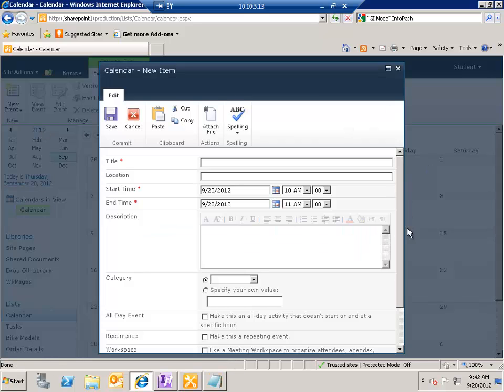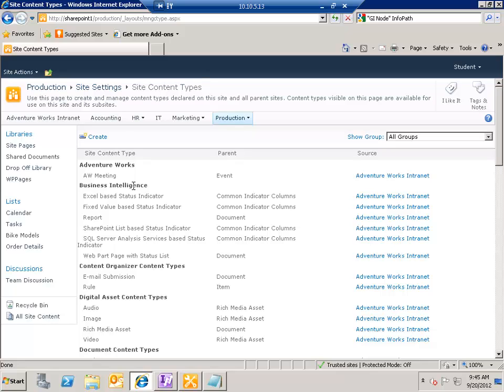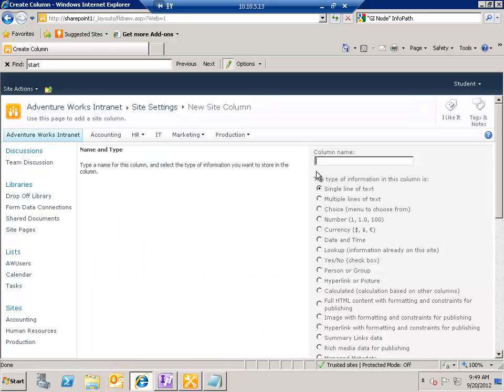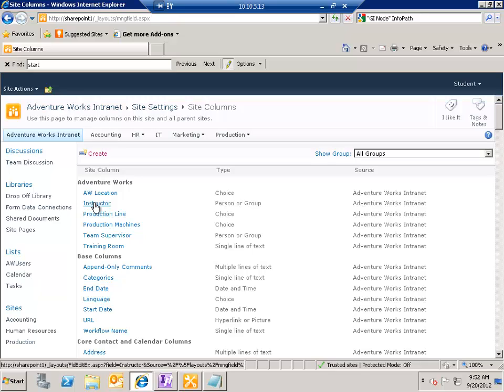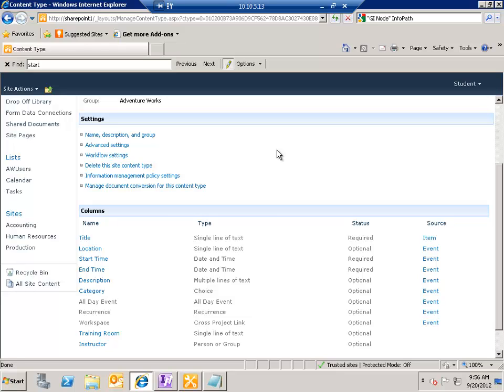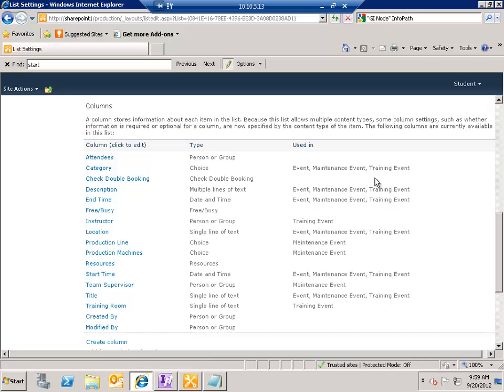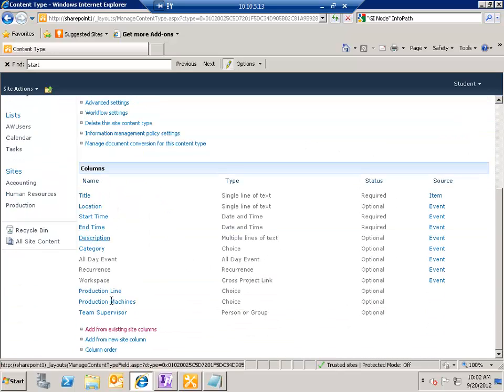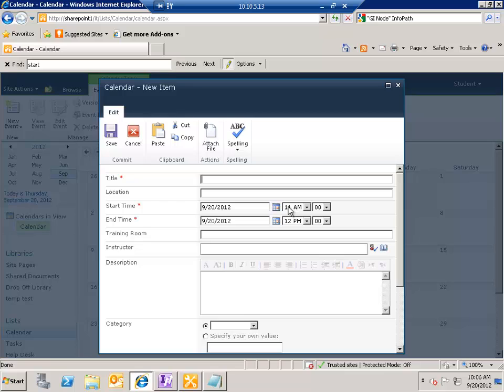Custom Calendar Content Types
A student in one of my SharePoint classes needed to have different types of events in a SharePoint calendar. Each type of event had different metadata requirements. The solution for this is to create different content types for the types of events and add them to the calendar. This video is the demonstration of this solution.